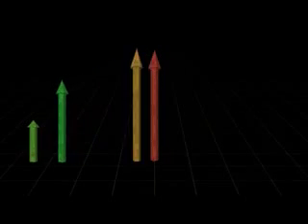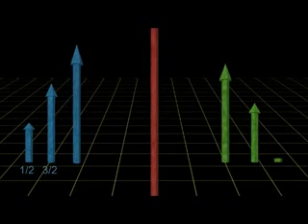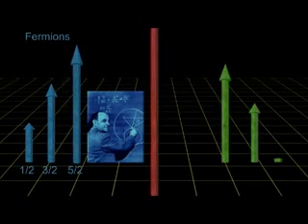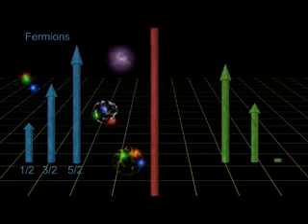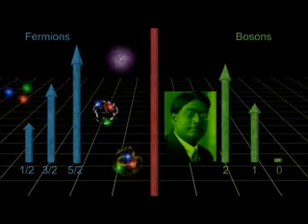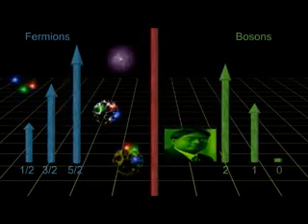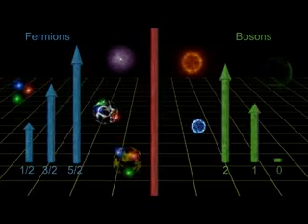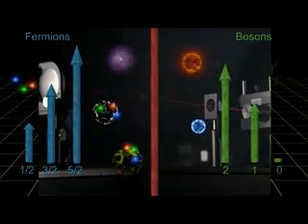Quantum physic's-Entanglement/String Theory pt 4"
do not own this video.